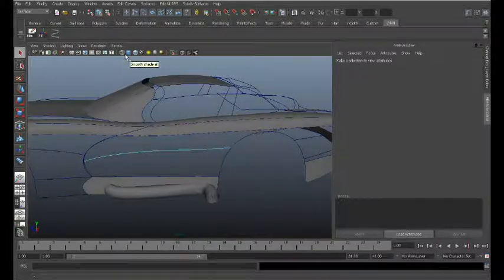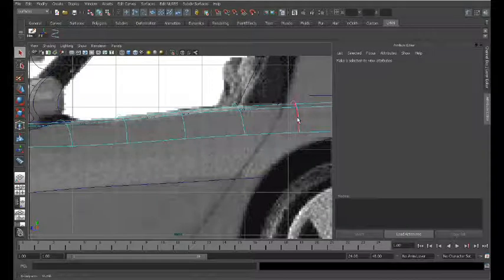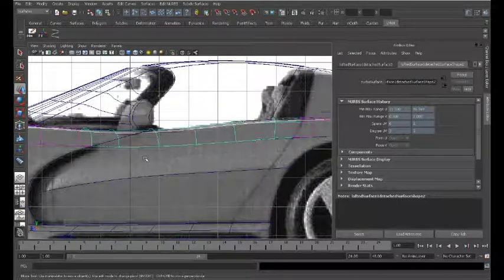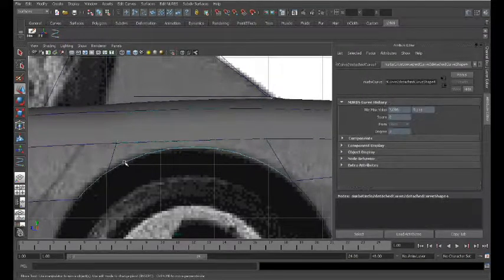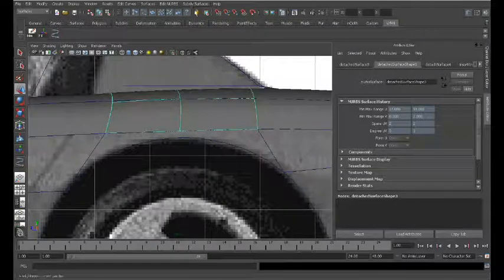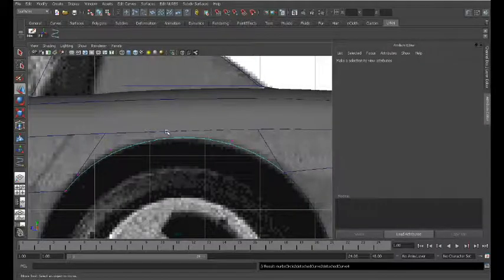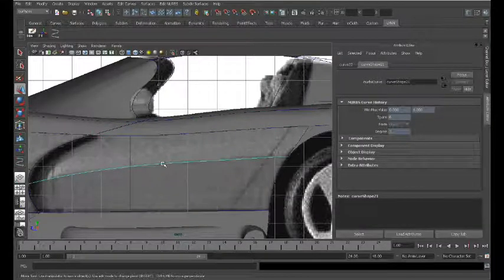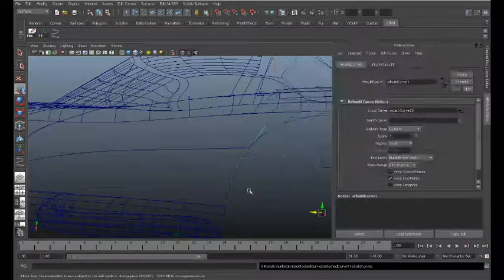MAYA_Vehicle_10_ProbSolving.avi